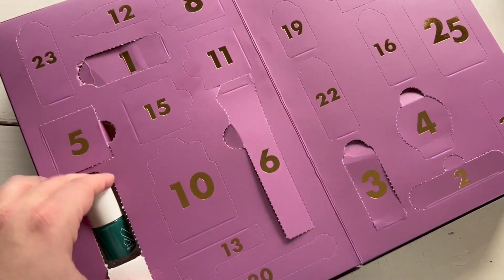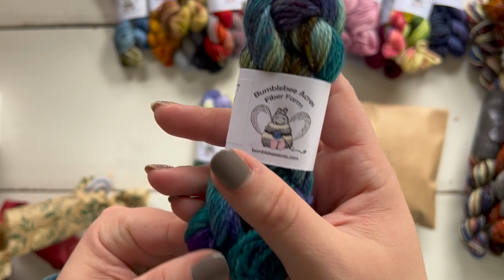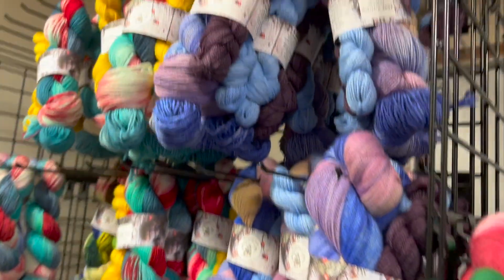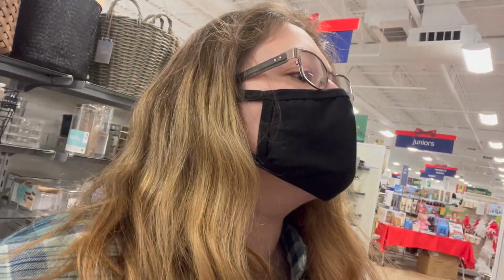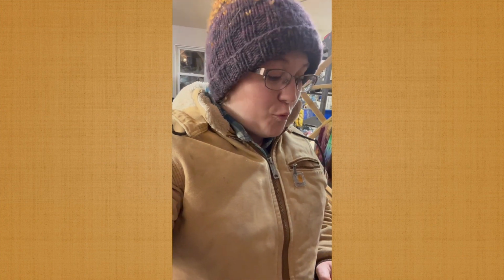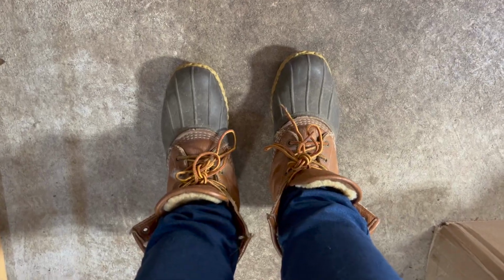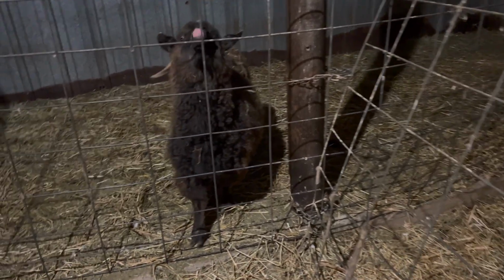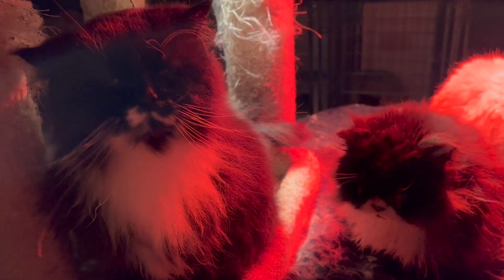::Vlogmas 2022:: Day 7- Farm and Knitting Aesthetic Vlog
Show Notes: in description below.

Newsletter Sign Up!